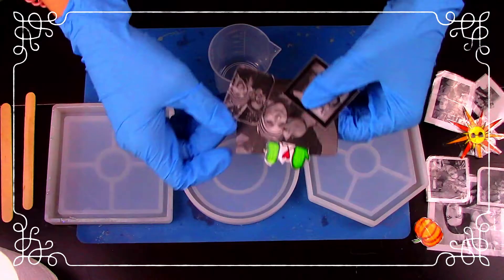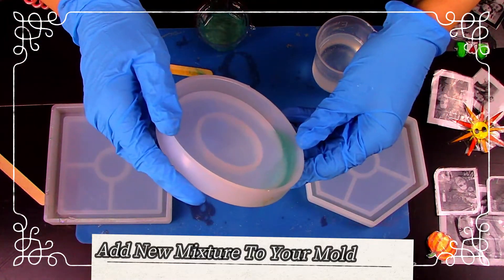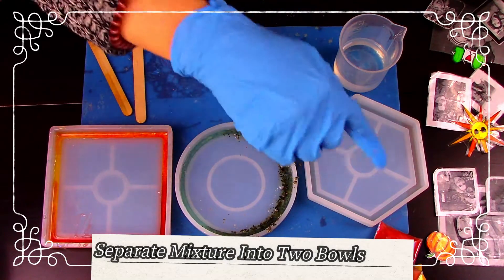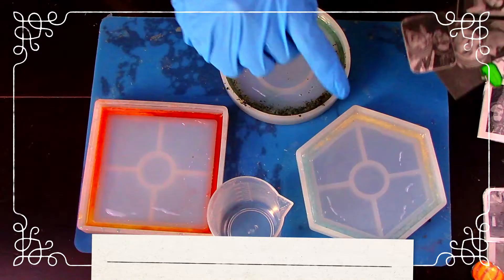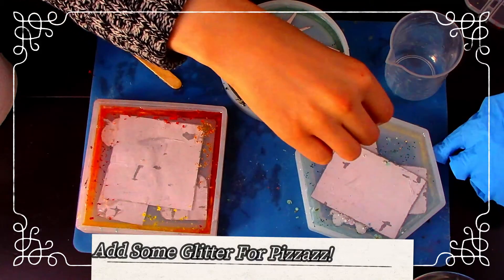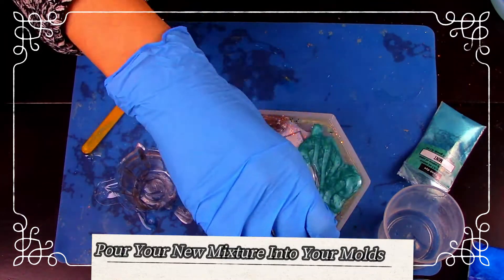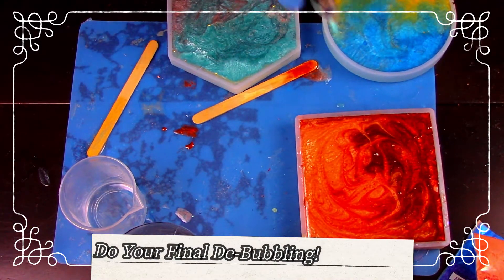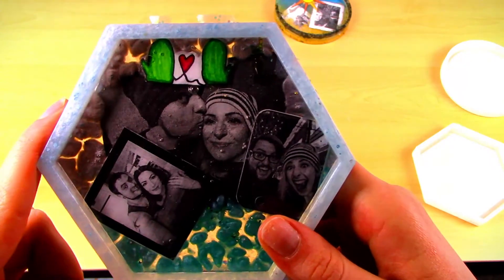Beginner Resin Projects: Stand-up Collage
Today, I go through the process of making an adorable stand-up collage for me and my fiance's 4 year anniversary! Along the way we learn some cool techniques and great lessons for our next projects.